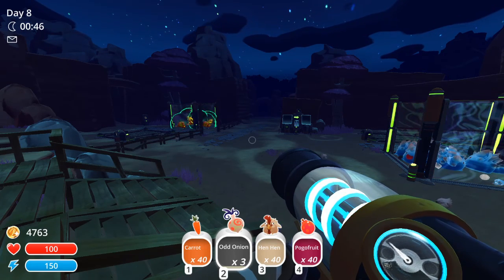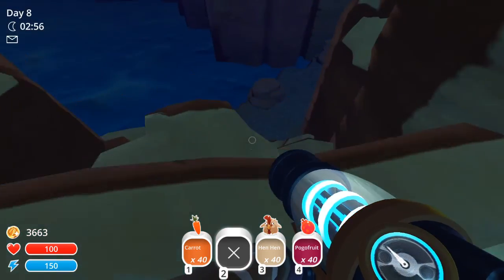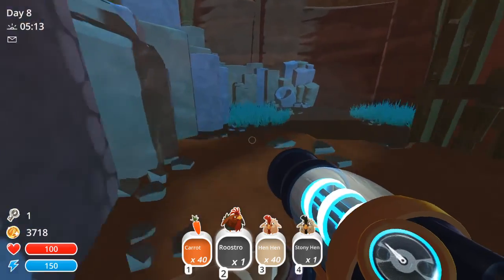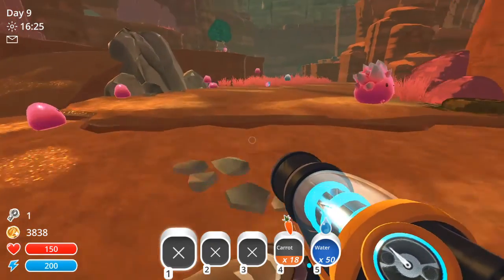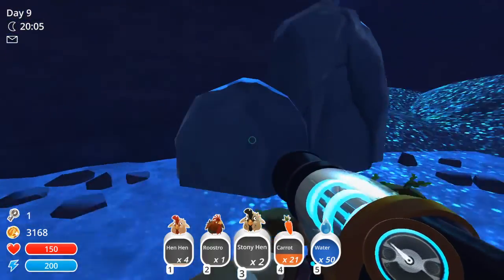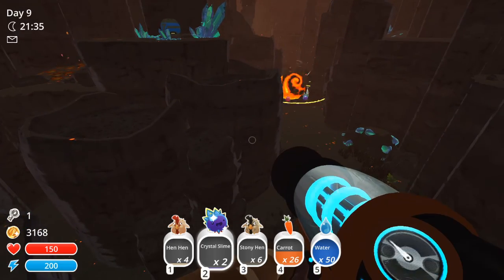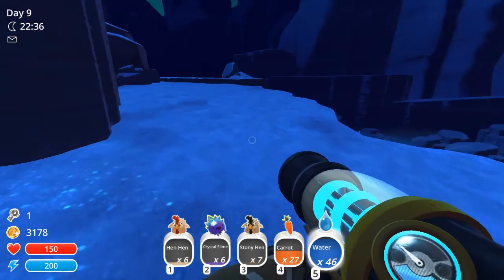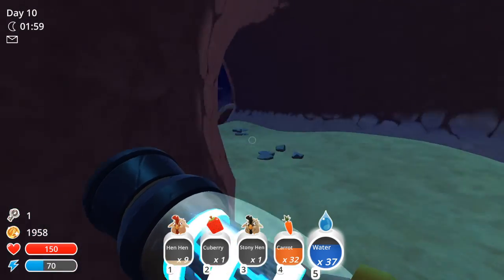Slime Rancher Episode 3 ~ I've been ROBBED!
Time to go feed some Gordo Slimes. Apparently luck had other plans!